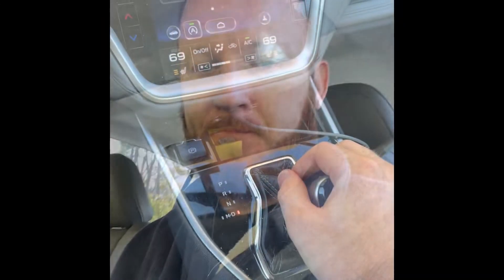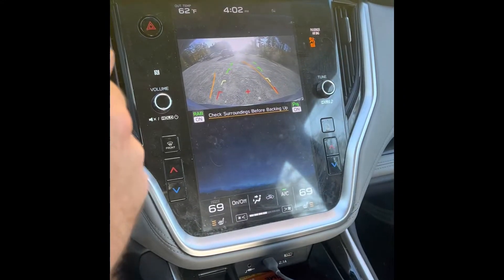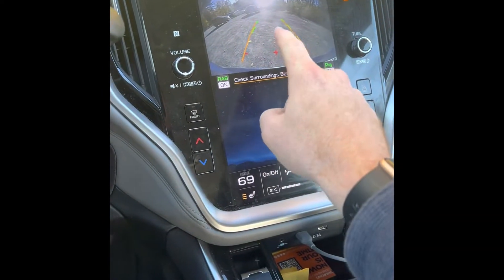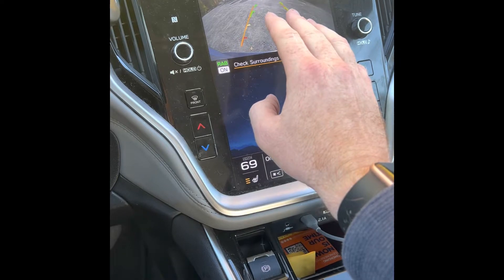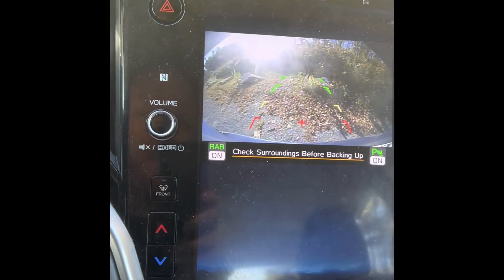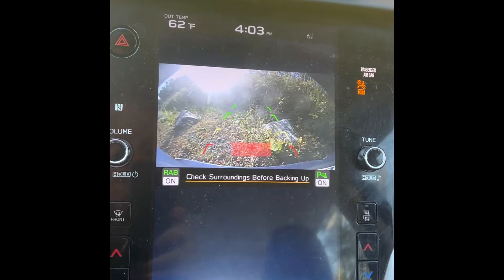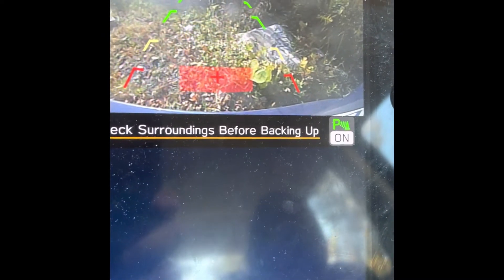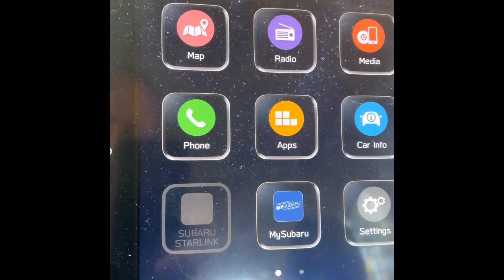How to use a rear backup camera on a Subaru Legacy